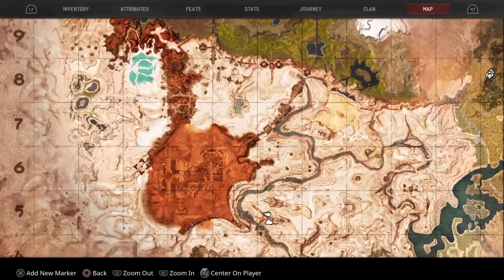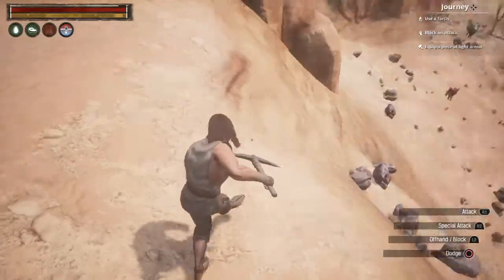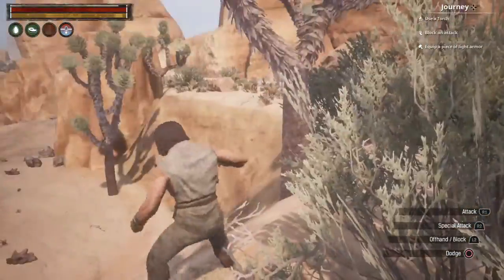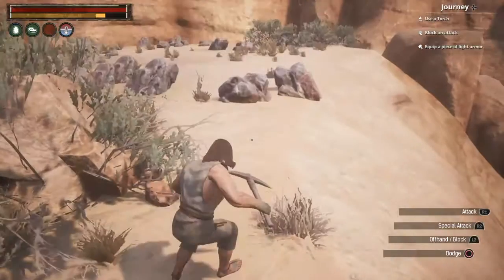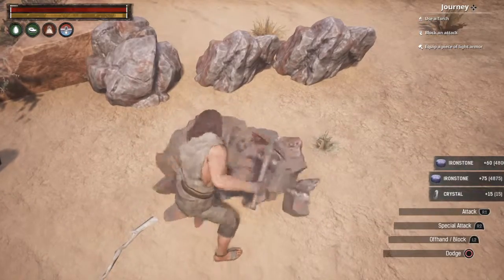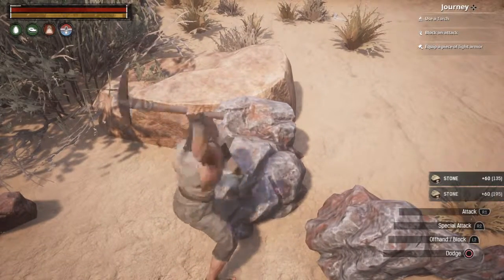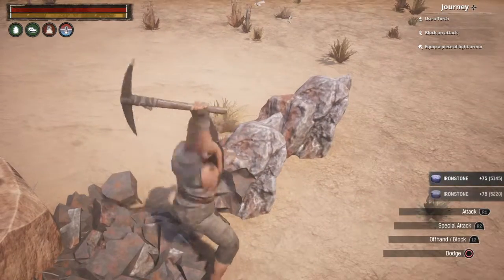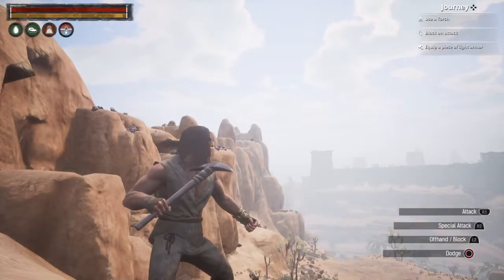Conan Exiles| Where To Find Lots Of Iron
Conan Exiles